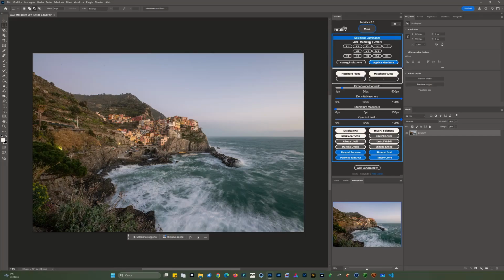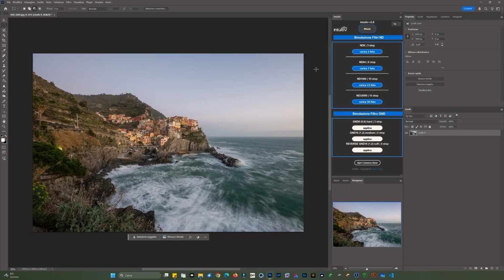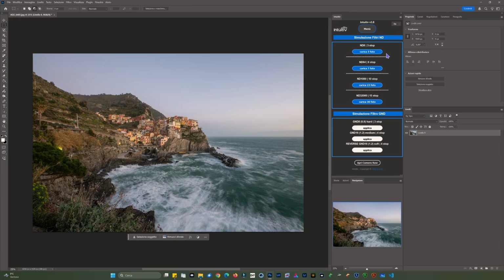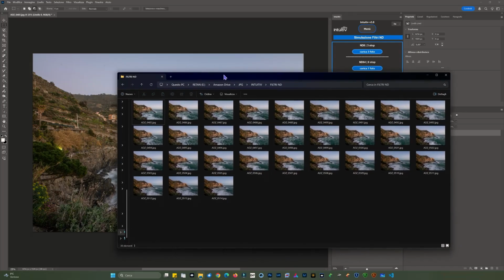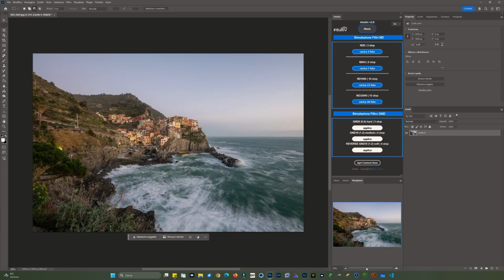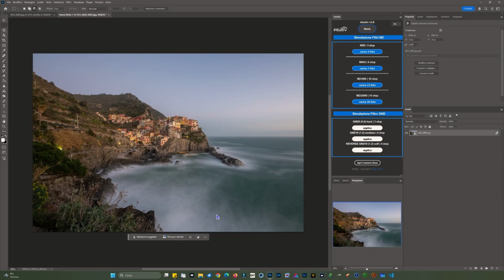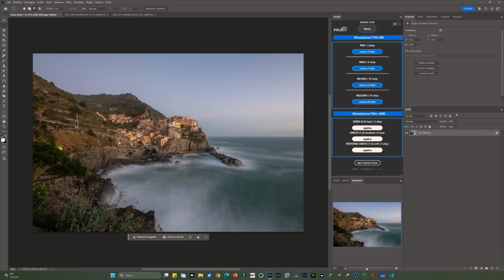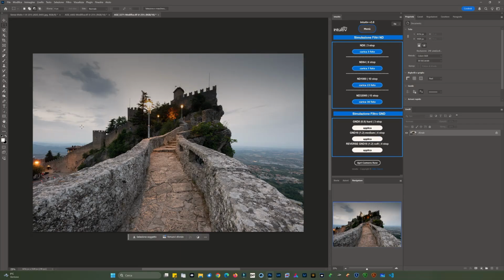Intuitive: (ENG) Using the ND & GND FILTER SIMULATION Function - Long Exposure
tutorial Intuitiv Plugin for Adobe Photoshop

Photoshop made accessible to everyone.

Intuitiv  is the ultimate Plugin design for Photoshop for everyone, even those with no Photoshop experience. Master powerful nighttime HDR for breathtaking cityscapes and Milky Way landscapes, with intuitive tools that make alignment and cleanup effortless. Simulate professional ND, GND, and IR filters for creative effects, and enhance portraits with exceptional AI-powered retouching directly via Adobe’s cloud. Intuitiv supports over 45 languages and features a streamlined, user-friendly interface that simplifies complex workflows. Whether you're capturing stunning nighttime landscapes, refining portraits to perfection, or exploring creative effects, Intuitiv makes professional-grade results easy and accessible. Designed to save time and elevate your work, it’s perfect for both hobbyists and professionals looking to transform their images with precision and creativity.

Turn Photoshop into your tool, not a barrier.

▪️ Night HDR with arithmetic mean
▪️ Night HDR with automatic and editable luminance masks
▪️ Advanced portrait development tools (cleaning, lighting, and transformation)
▪️ Long exposure simulation (like with ND filters)
▪️ Infrared (IR) filter simulation
▪️ AI removal tools
▪️ Night landscape development with stars & Milky Way (using Light, Dark & Bias)
▪️ Development of digitized analog film
▪️ Restoration of old photographs
▪️ Export tools with a special calculator for printing